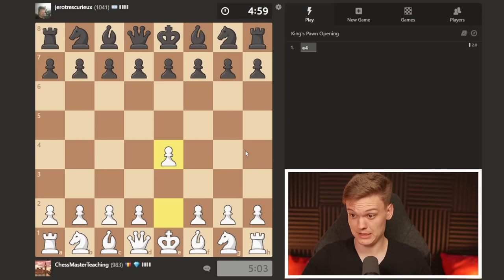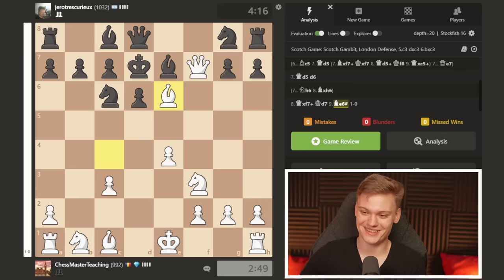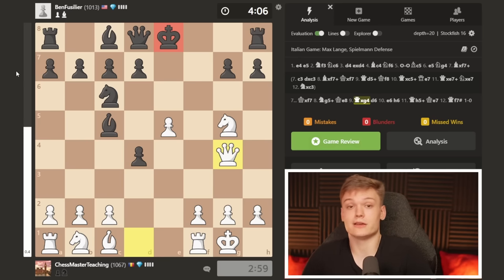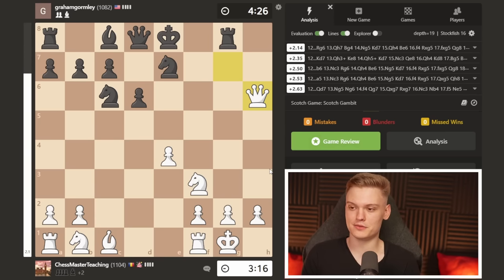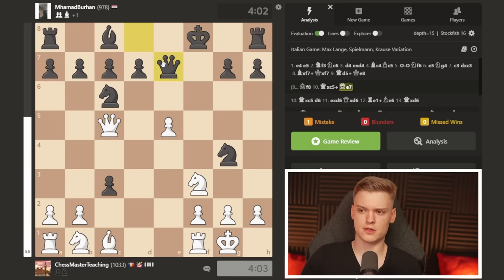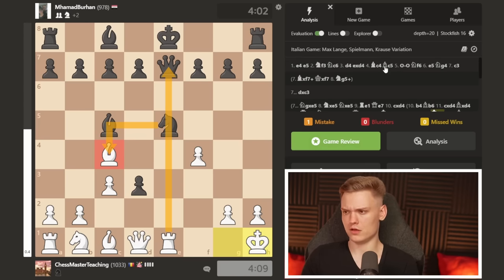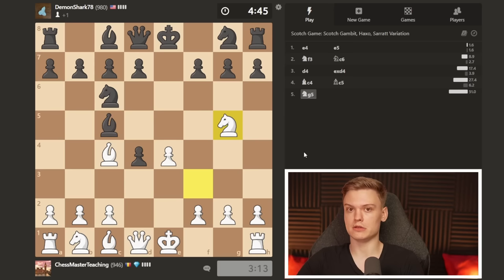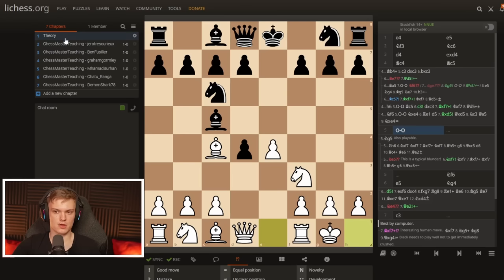Win in 7 moves | The underrated Scotch Gambit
Want to support? Lichess study

00:00 Intro
00:50 Game 1
08:20 Game 2
17:29 Game 3
23:17 Game 4
33:39 Game 5
40:35 Game 6